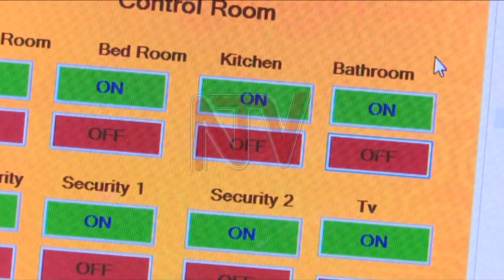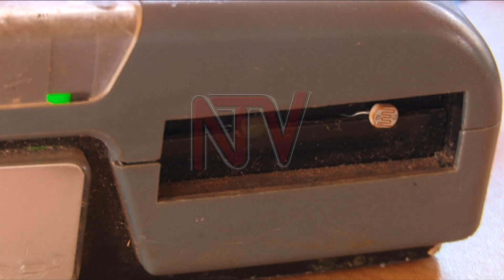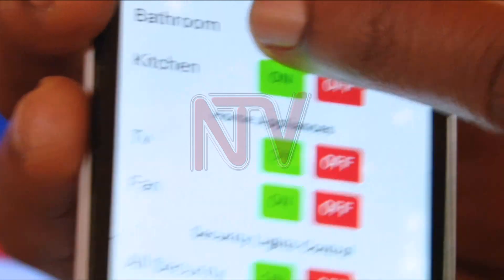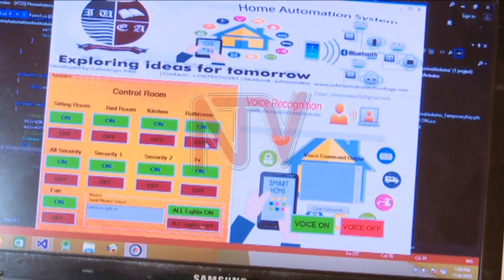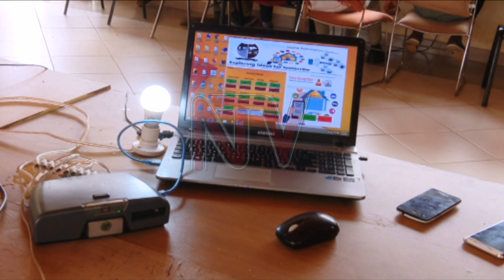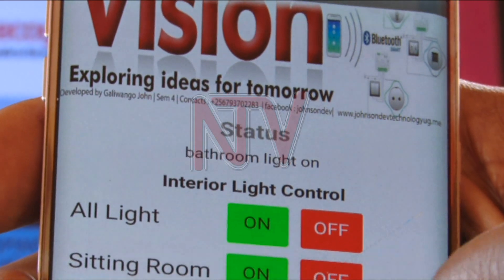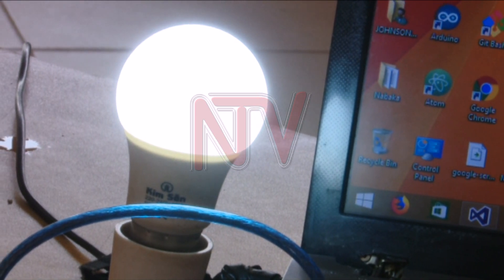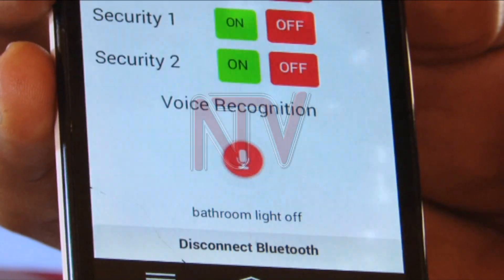INNOVATION NATION: Smart house technology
John Galiwango a student at the Internal University of East Africa has invented a smart house system which uses artificial intelligence to control electronics.
According to Galiwango, this system does not only make it easy to control gadgets at home but also reduces power consumption.